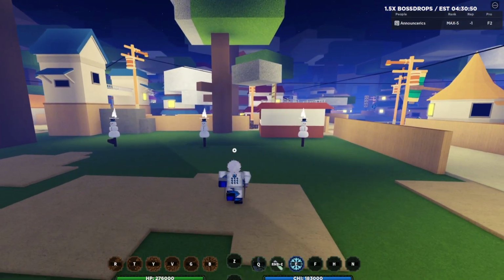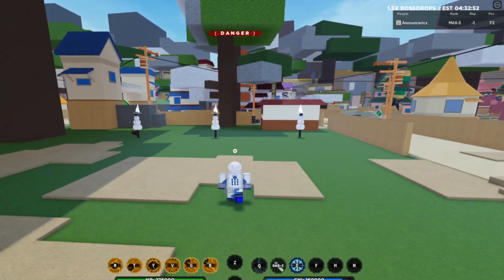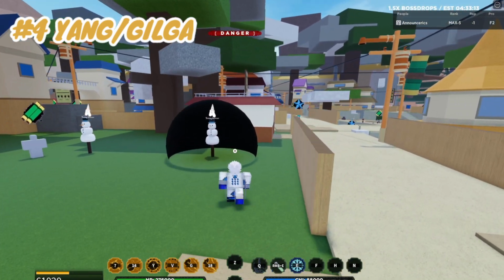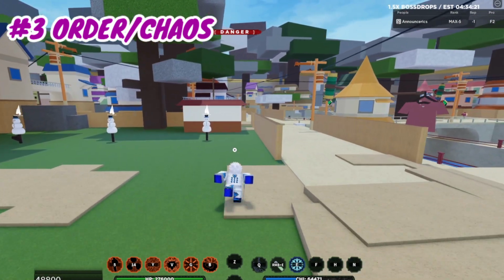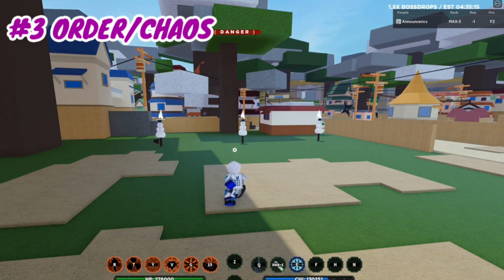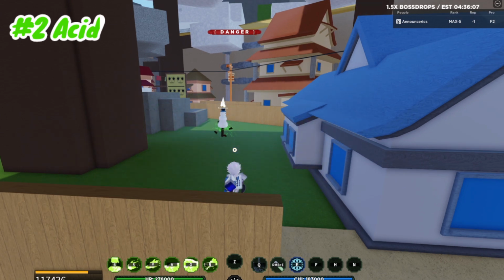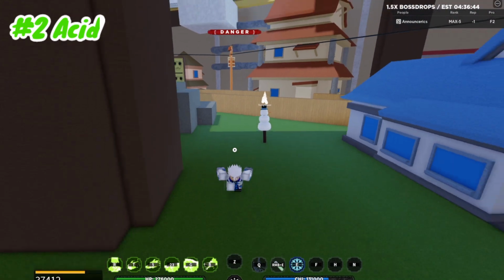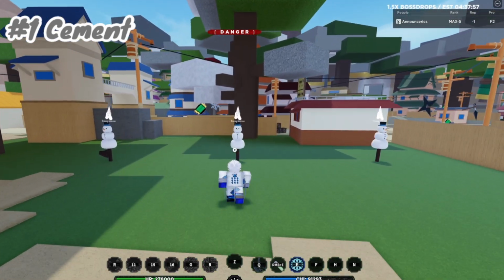THE BEST ELEMENTS IN SHINDO LIFE!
Ranking every good element in shindo life! I am doing a gamepass giveaway at 1500 subscribers, so make sure you have those notifications on so you don't miss it!